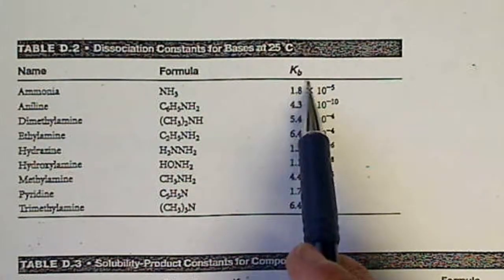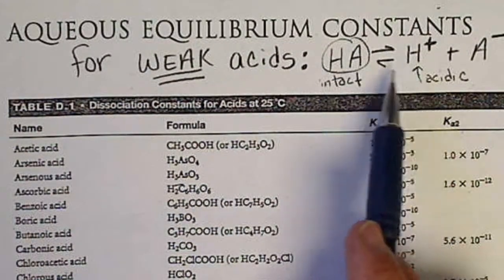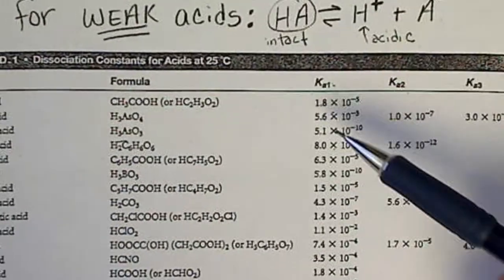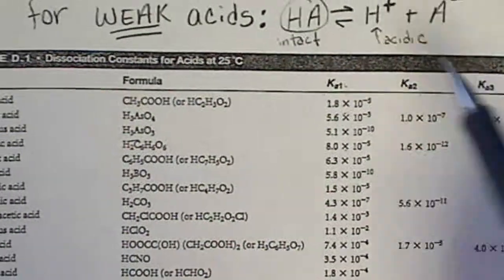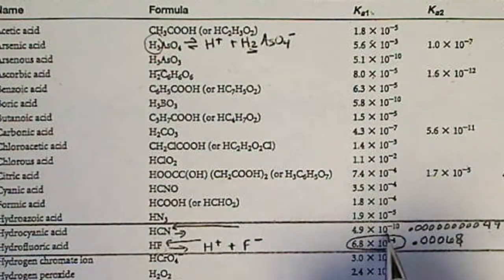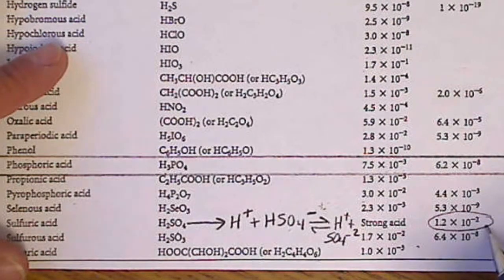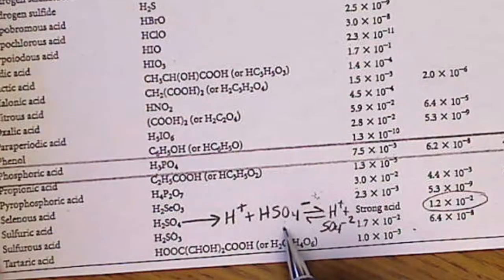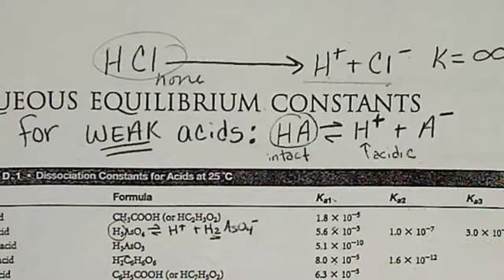Equilibrium constants for WEAK acids & WEAK bases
Using Ka or Kb values for weak acids or weak bases